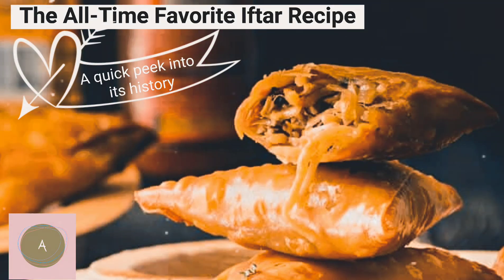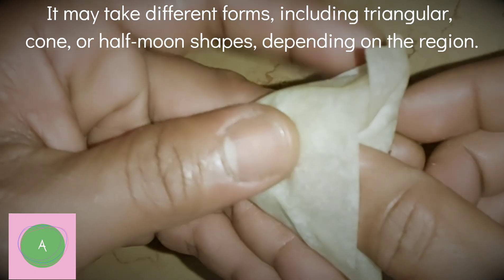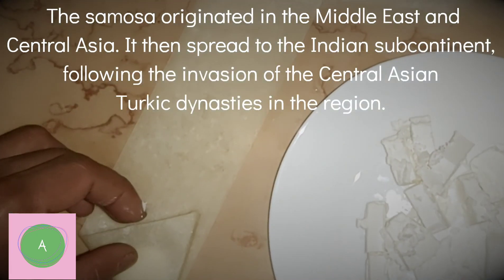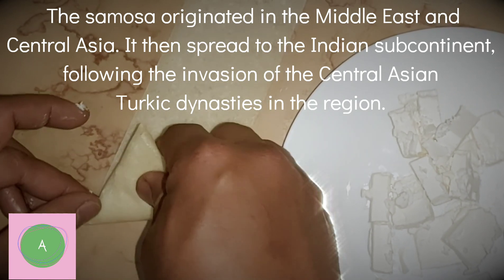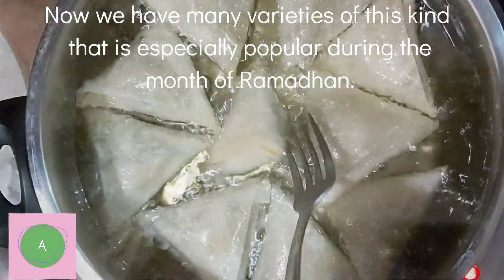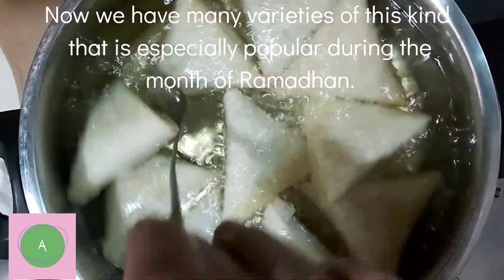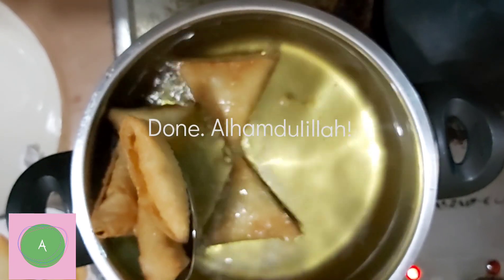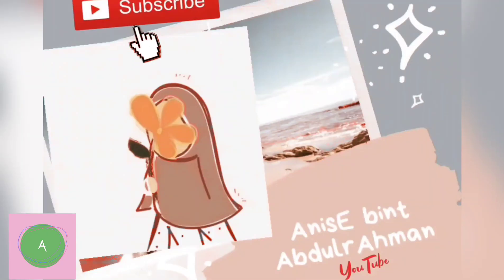🕌🕌🕌Iftar Recipe: Sambosa | Ramadhan 2021 | AnisaP2Vid128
Alhamdulillah for everything🤍

Alhamdulillah (Arabic: ٱلْحَمْدُ لِلَّٰهِ‎, al-Ḥamdu lillāh) is an Arabic phrase meaning "praise be to God", sometimes translated as "thank God" This phrase is called Tahmid (Arabic: تَحْمِيد‎, lit. 'Praising').

Saying Alhamdulillah keep us humble and grateful and remind us to be appreciative for all the things that Allah has given us, such as food and drink, family, good friends, a home, and being a Muslim. It teaches us not to take anything for granted and appreciate every little blessing in life.

When you say Alhamdulillah, you are declaring that you are grateful to Allah (subhanahu wa ta'ala), you are not jealous towards other people and their blessings, and you are at peace, contented and satisfied with what Allah has blessed you with.

Alhamdulillah may be used in prayer. By thanking Allah, the creator of all things, one is lifting prayers to the Almighty. Alhamdulillah may also be used as a term of acceptance for trials and difficulties placed before us. In other words, one can say "Alhamdulillah" in all situations because all situations have been created and decreed by Allah, subhanahu wa ta'ala.

photo: ctto
samosa info: Wikipedia